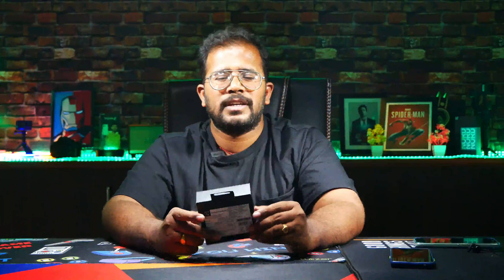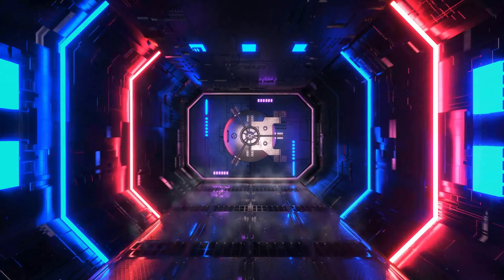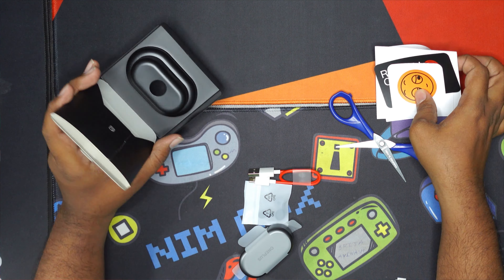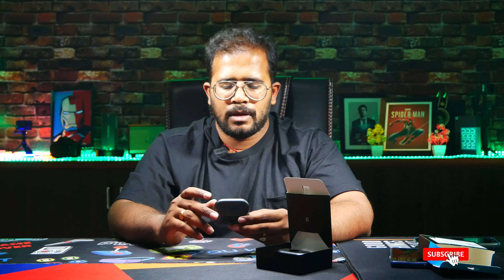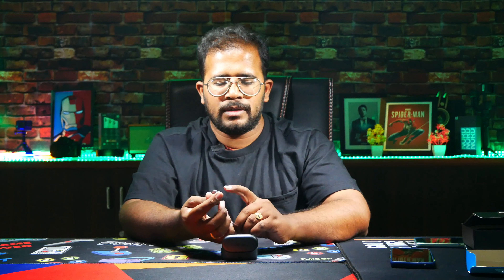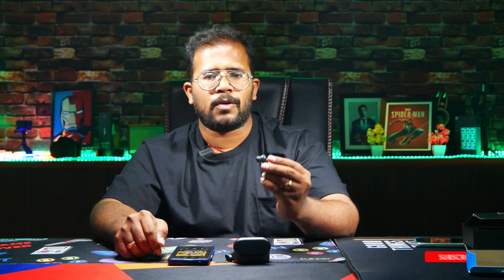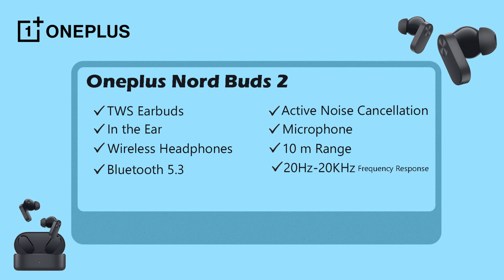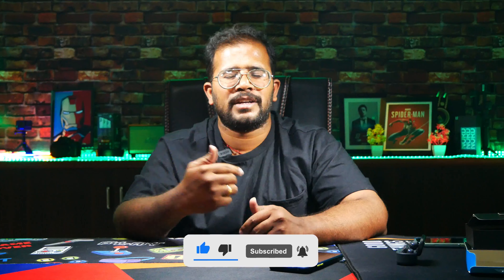oneplus nord buds2 unboxing || in Telugu